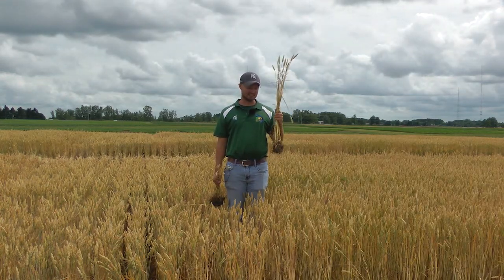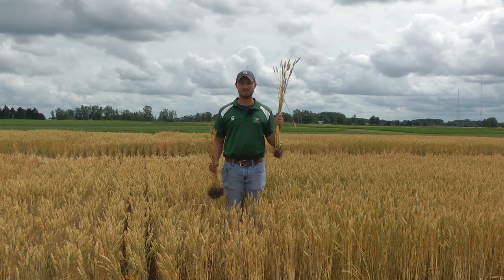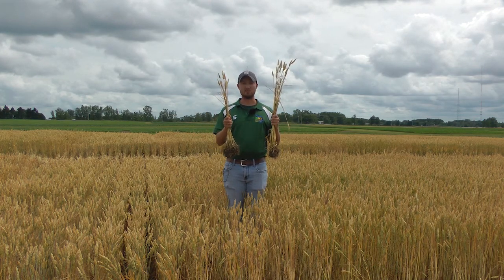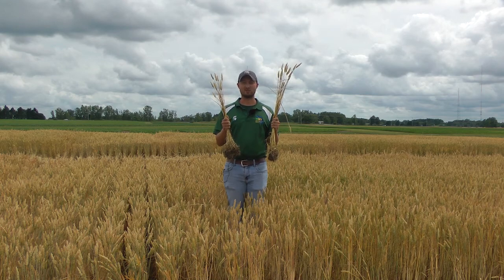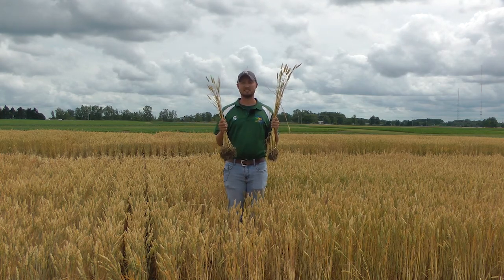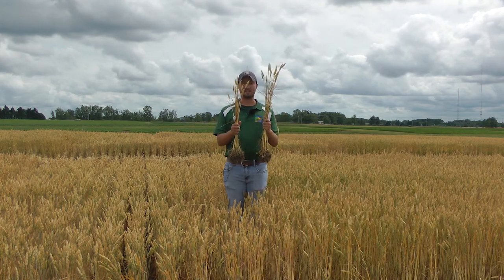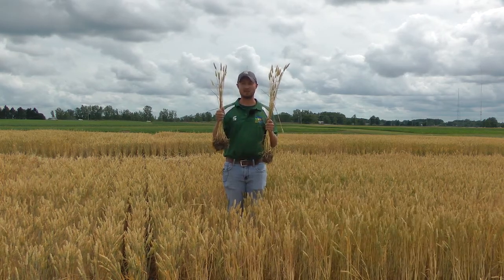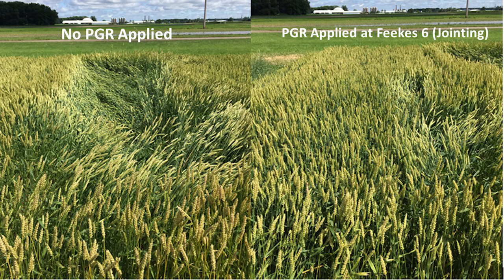Plant Growth Regulator Applications for Michigan Winter Wheat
Learn about the uses and effects of plant growth regulator applications on Michigan winter wheat production.